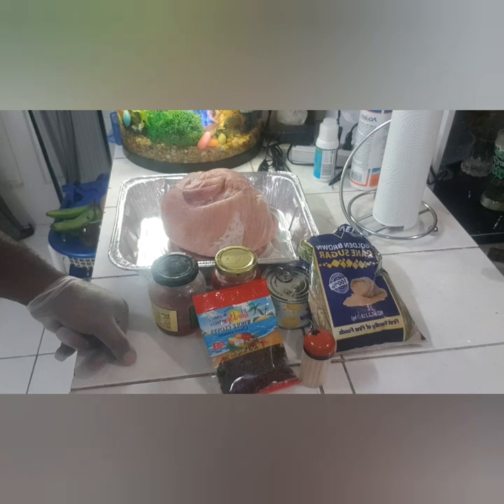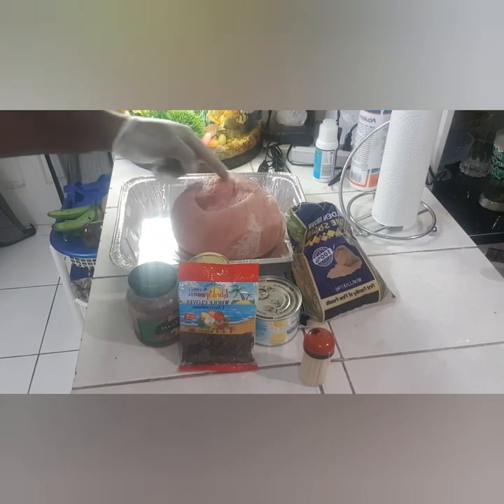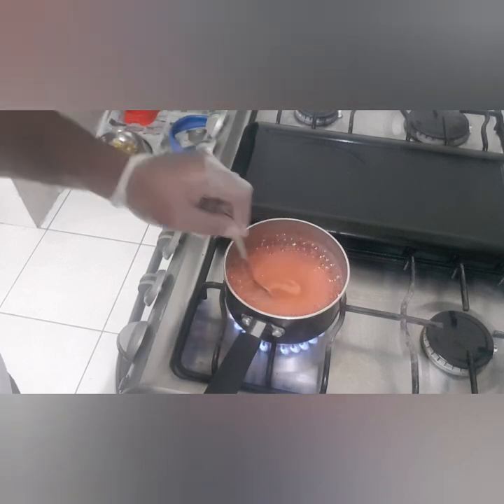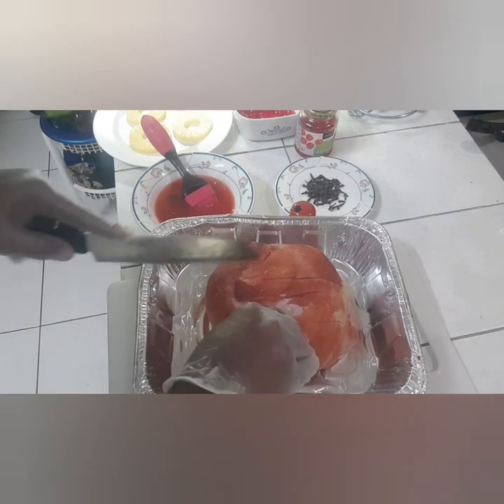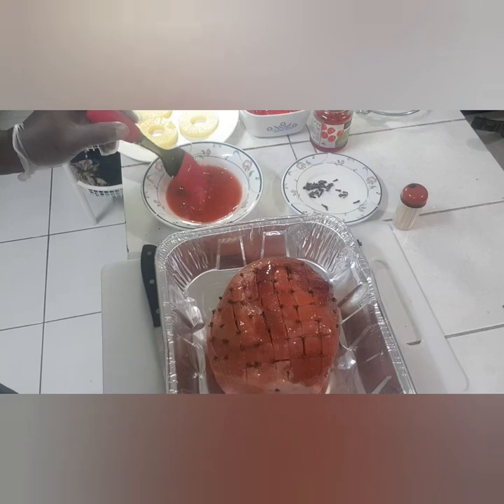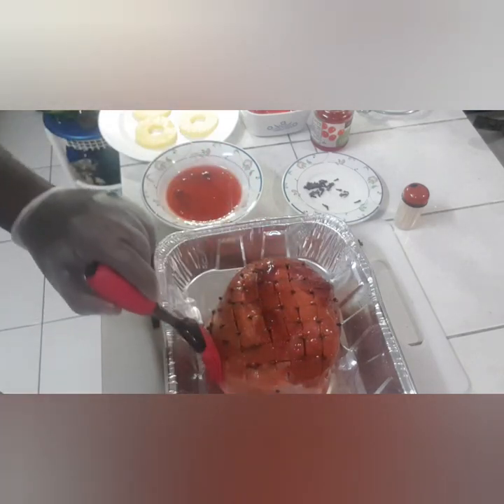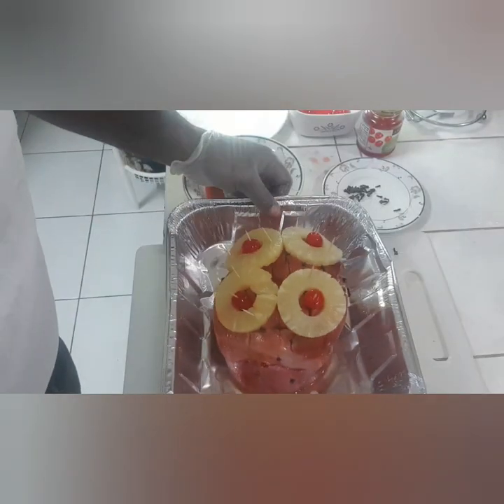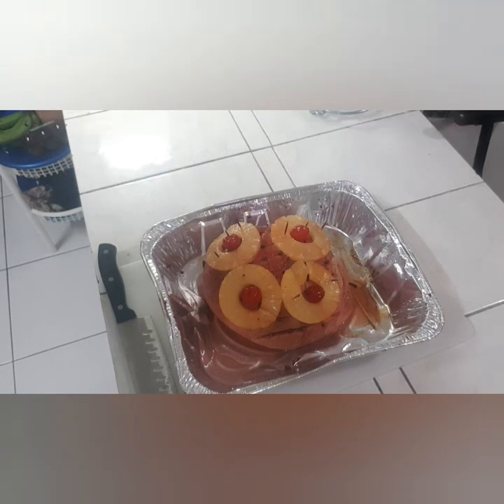Preparation and Baking of my Christmas Ham Yaad Man Style.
Christmas Ham Boneless